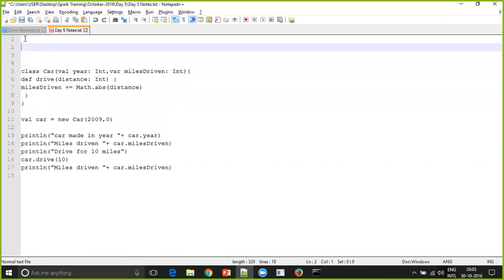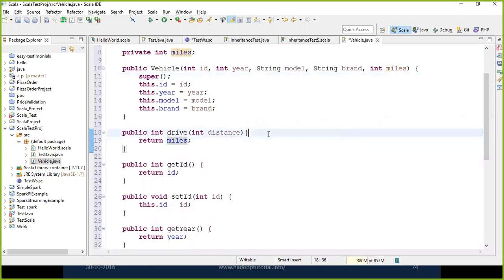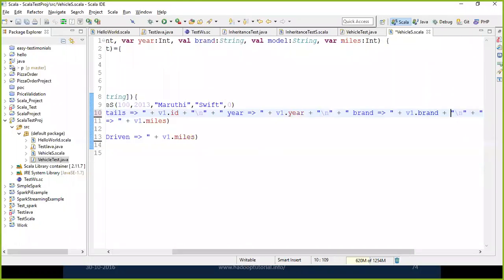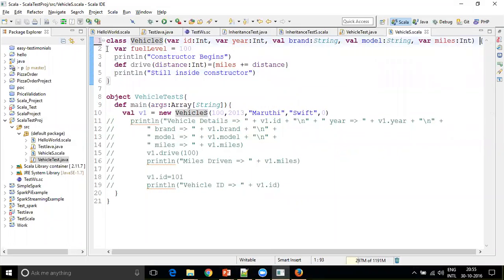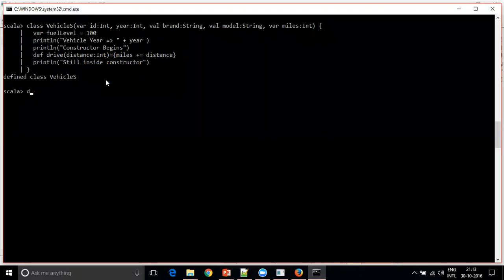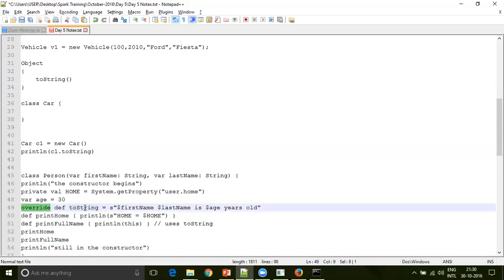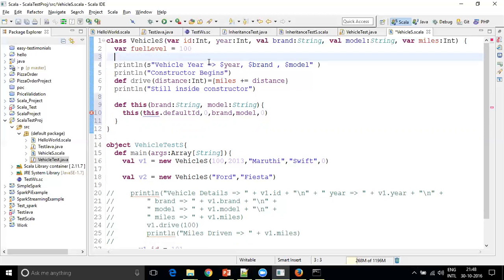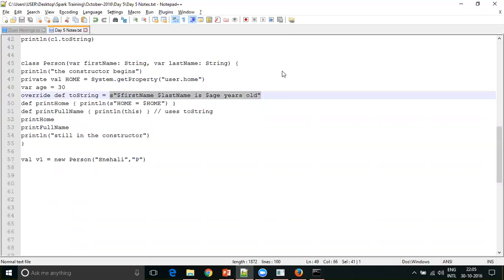Spark with Scala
ApacheSpark classroom teachings of professionals from the US. Using Scala programming

This Spark training will enable learners to understand how Spark executes in-memory data processing and runs much faster than Hadoop MapReduce. Learners will master Scala programming and will get trained on different APIs which Spark offers such as Spark Streaming, Spark SQL, Spark RDD, Spark MLlib, and Spark GraphX. This Edureka course is an integral part of the Big Data developer's learning path.

1) Understand Scala and its implementation
2) Master the concepts of Traits and OOPS in Scala programming
3) Install Spark and implement Spark operations on Spark Shell
4) Understand the role of Spark
5) Implement Spark applications on YARN (Hadoop)
6) Learn Spark Streaming API
7) Implement machine learning algorithms in Spark MLlib API
8) Analyze Hive and Spark SQL architecture
9) Understand Spark GraphX API and implement graph algorithms
10) Implement Broadcast variable and Accumulators for performance tuning
11) Spark Real-time Projects